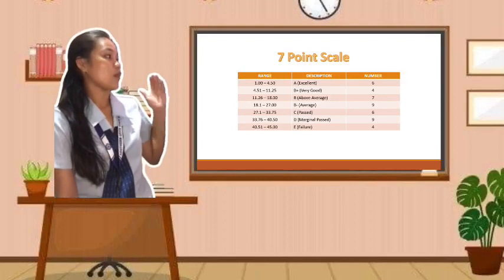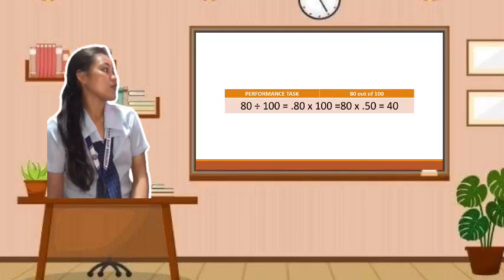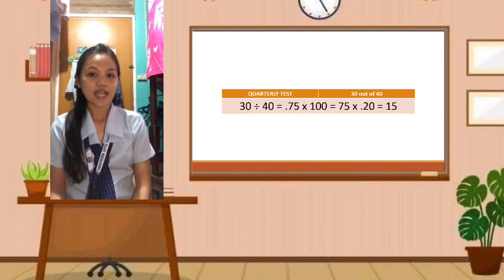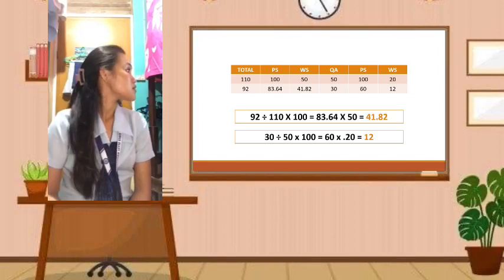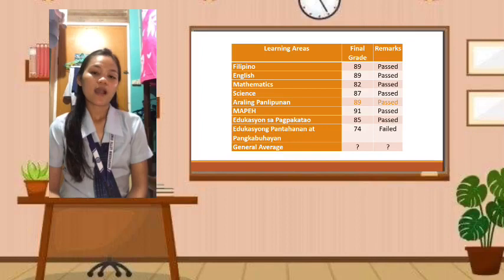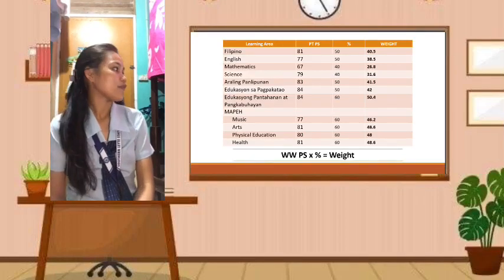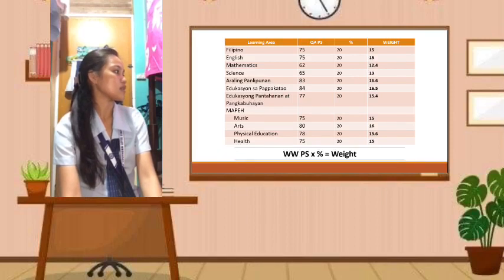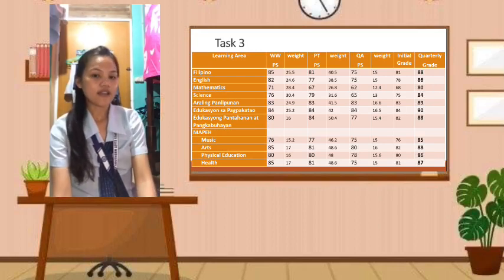Computing of Grades in Secondary Learning Area -for educational purposes only